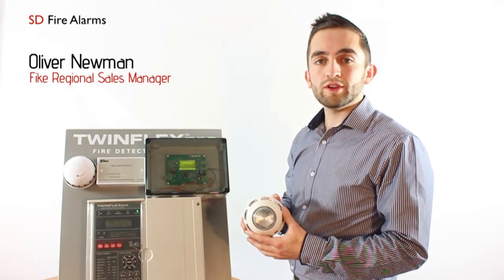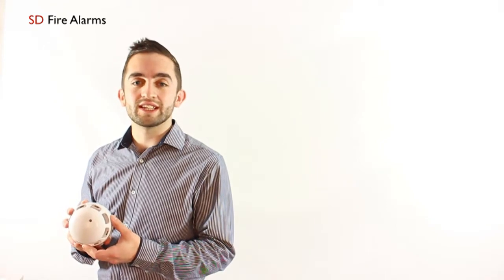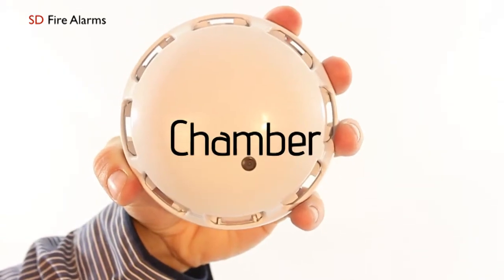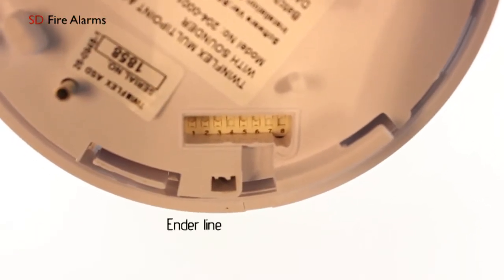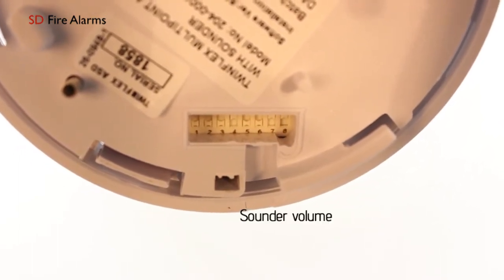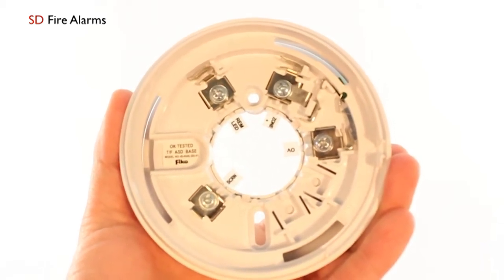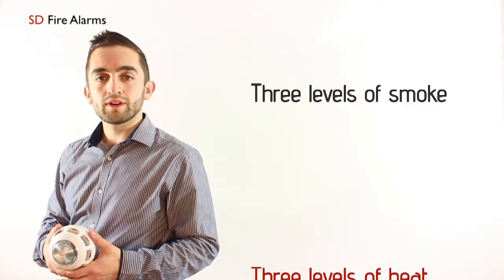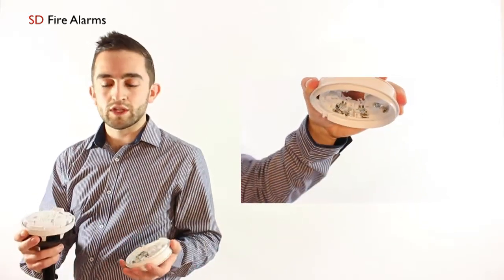Fike Twinflex Pro Panel Part 6: the NEW ASD detector